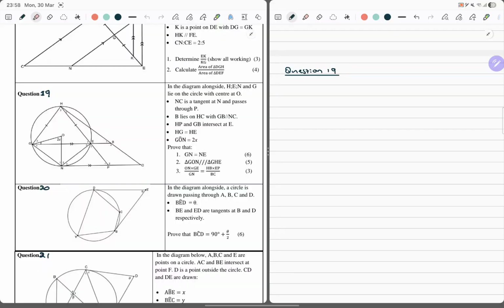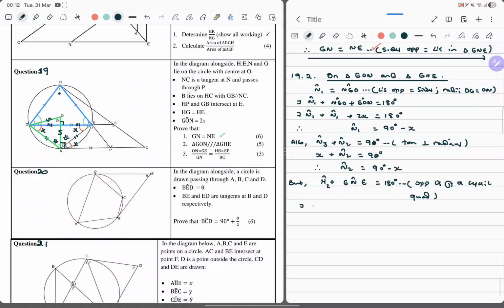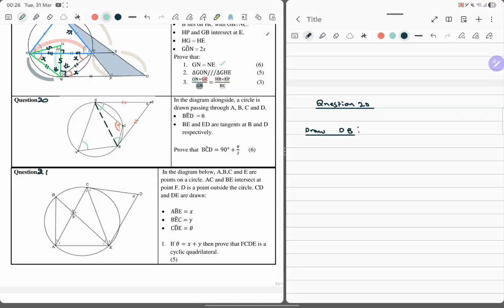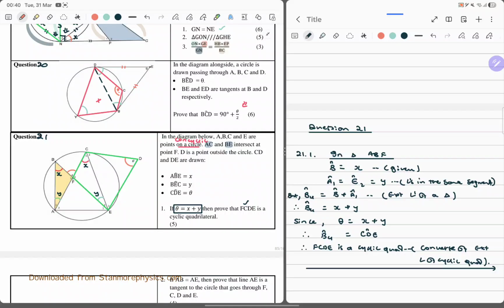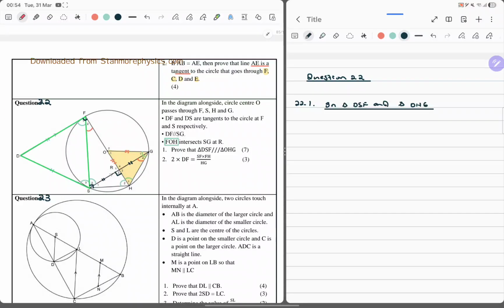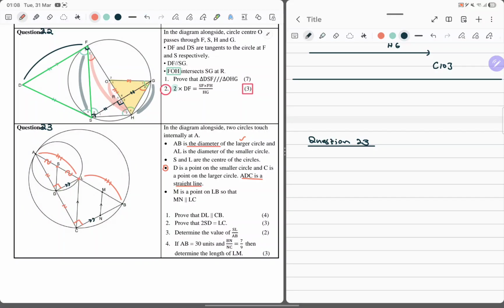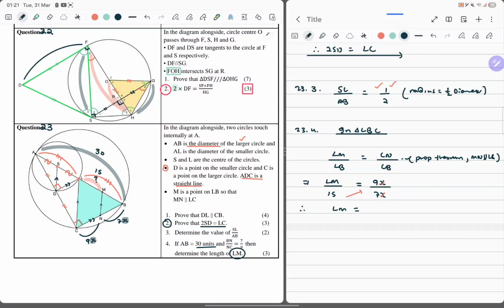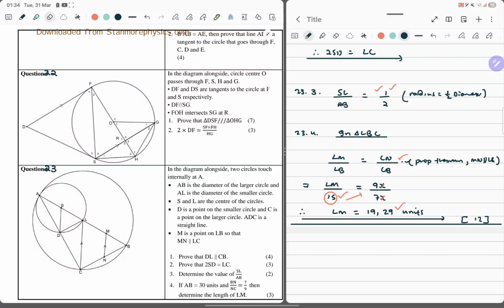EUCLIDEAN GEOMETRY COURSE PART 3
In this video we'll  rap up our revision of the topic by taking a few more examples.
Please study these examples by looking for alternative ways of solving them ( at least two more where possible).
A student is encouraged to revise all the theorems and their proofs.
Goodluck!!